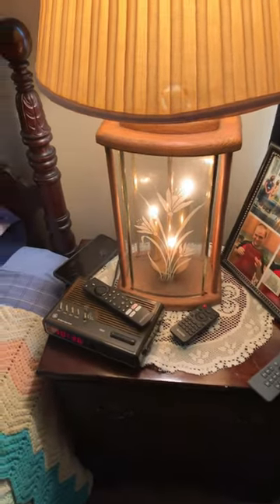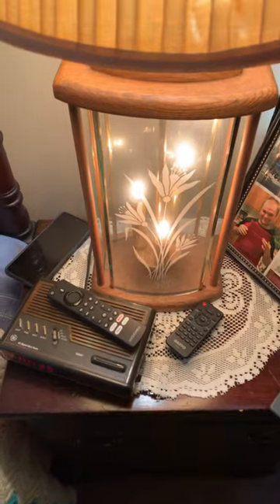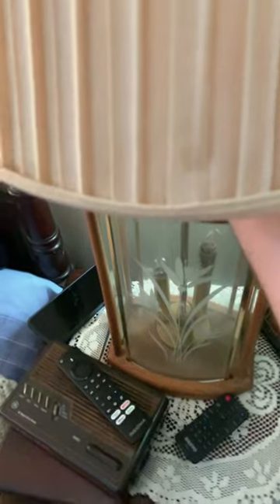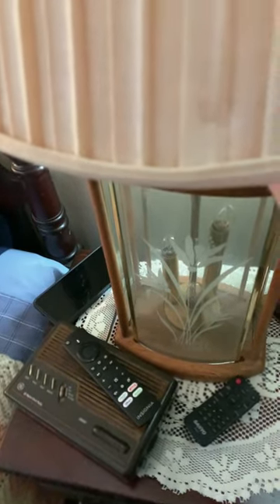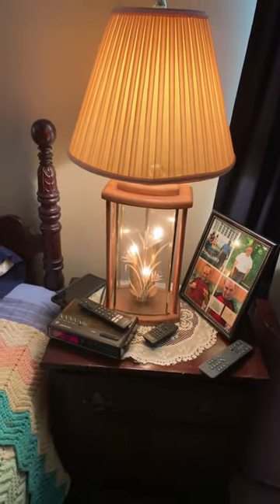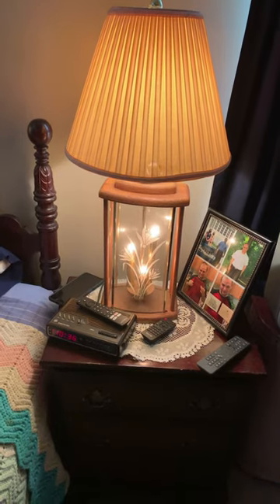Gorgeous don ward etched glass and oak wood table lamp from the 1980s